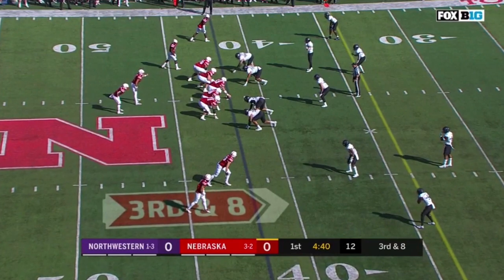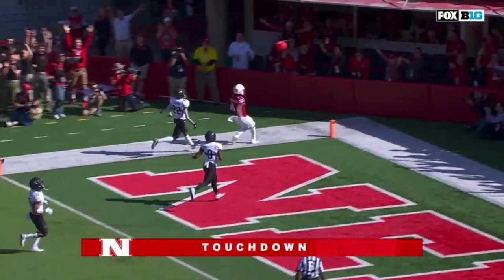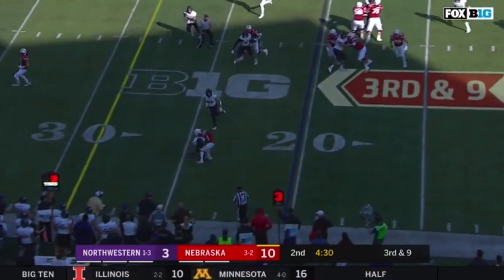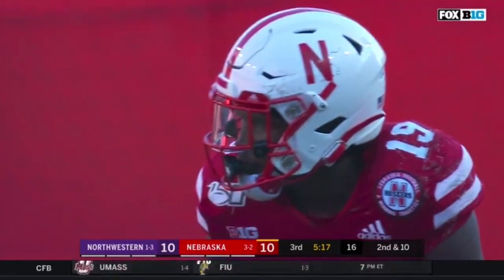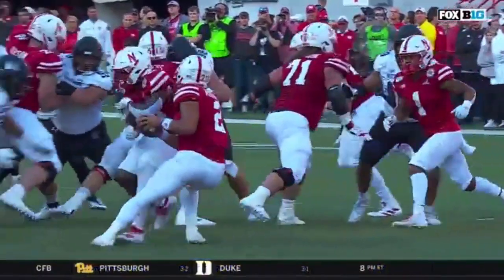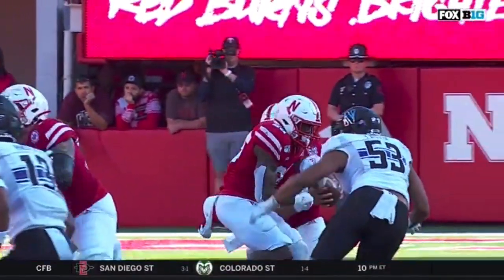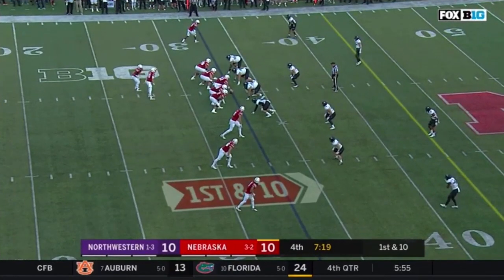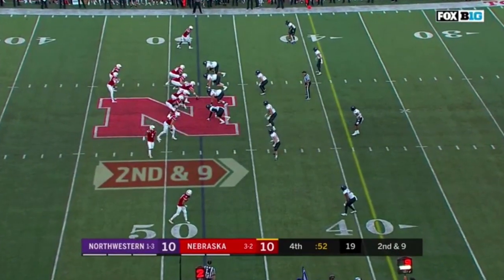Wan'Dale Robinson Highlights vs. Northwestern 2019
True freshman Wan'Dale Robinson was the best weapon left after the starting QB and top WR went down with injury and he responded.  He scored the team's only touchdown and made a clutch catch at the end of the fourth quarter to set up the game winning field goal.  He finished with 167 total yards and was named the Big Ten Freshman of  the week for the second time in 2019.